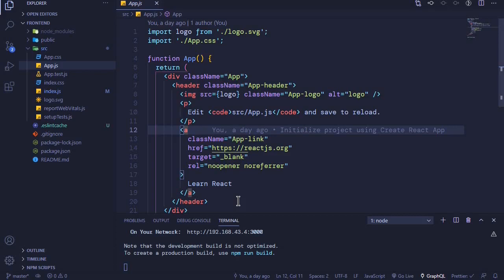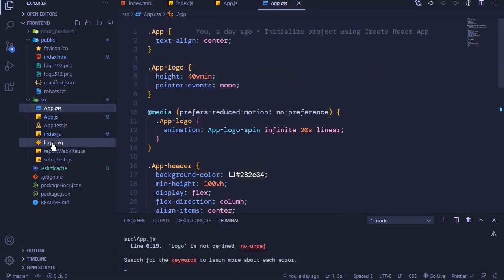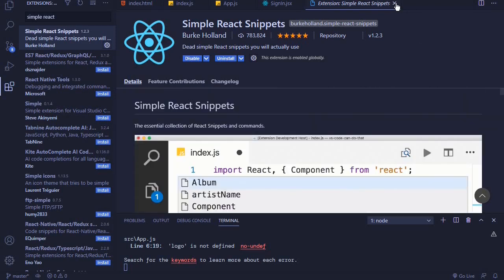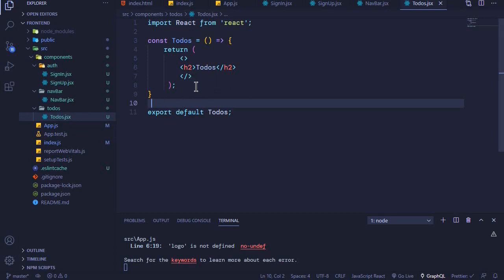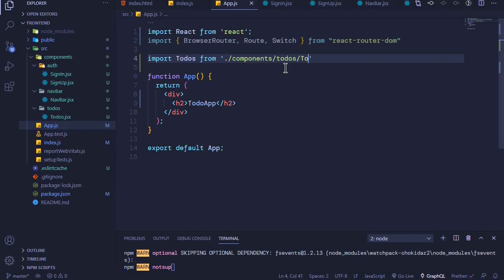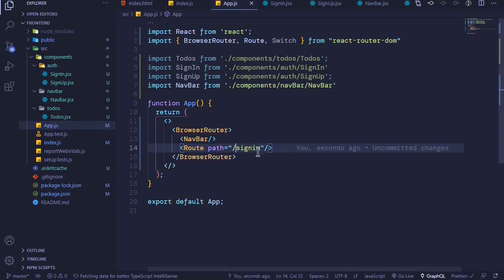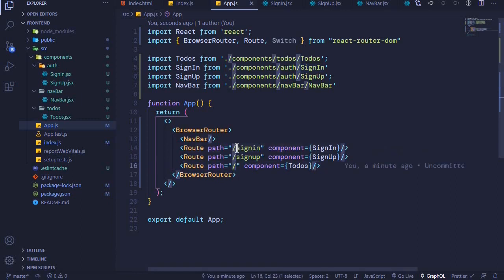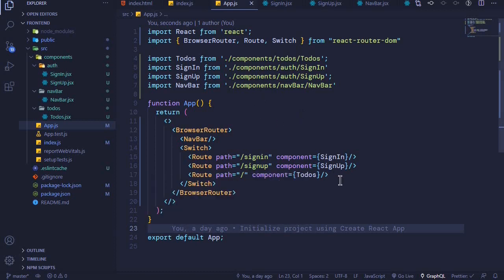React Router Tutorial #15 | MERN Stack Tutorial With Auth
react-router-dom

MERN stands for MongoDB, Express.js, React and Node.js